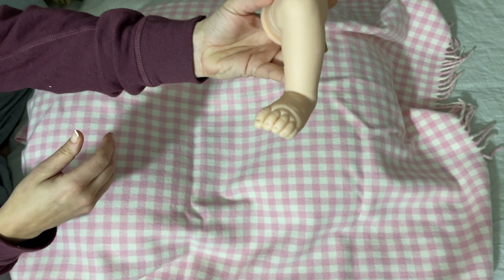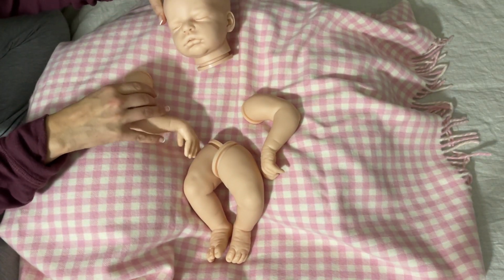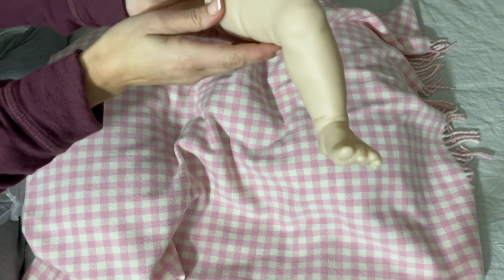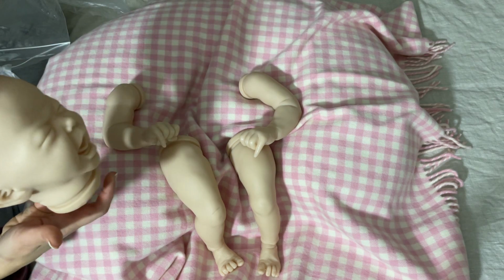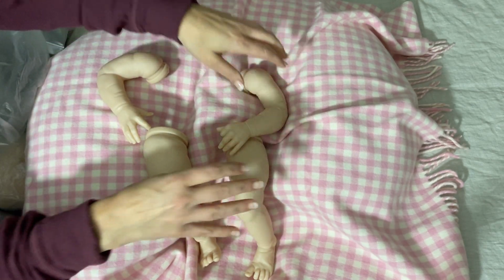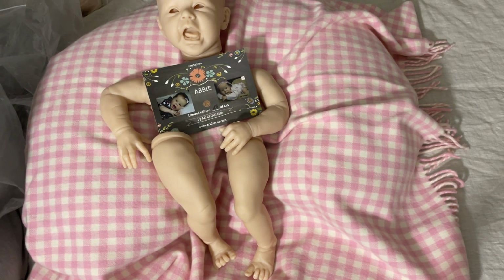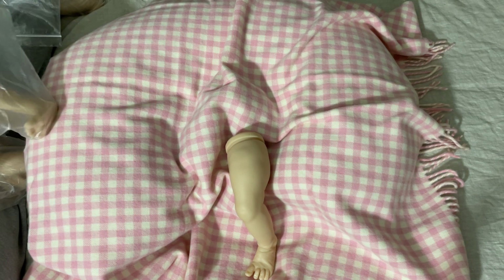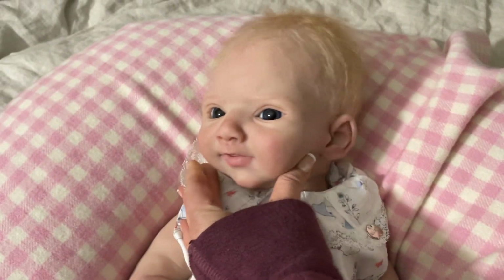Found *3* Sold Out LE blank kits! (1 for sale!) plus full body silicone prototype doll (Now SOLD)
For sale:
Abbie kit by AK Kitagawa
Prototype Faye by Lilianne Breedveld